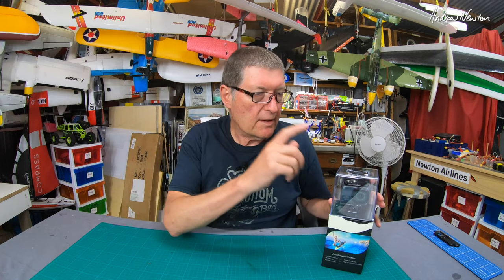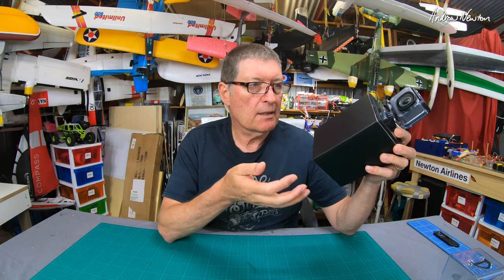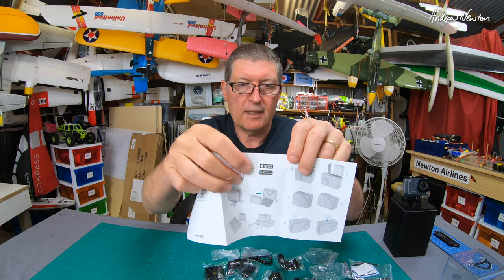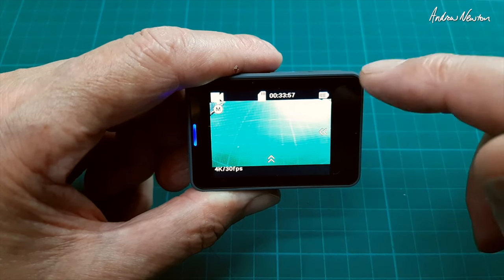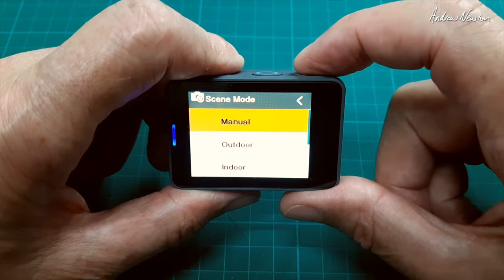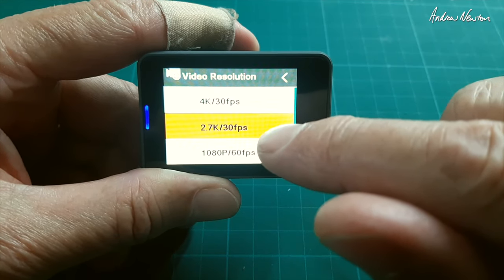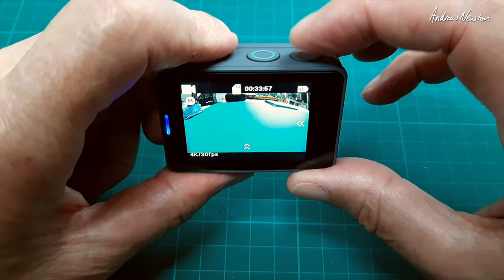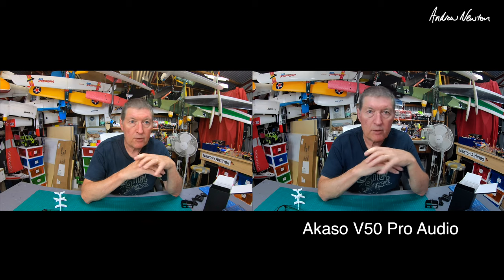Akaso V50 Pro - 4K 30fps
Akaso V50 Pro - 4K 30fps with electronic image stabilisation, 2 batteries and external charger, wrist remote, WiFi setup. High spec but budget priced action camera.
Akaso V50 Pro (Amazon)

🔎 More information 🔍